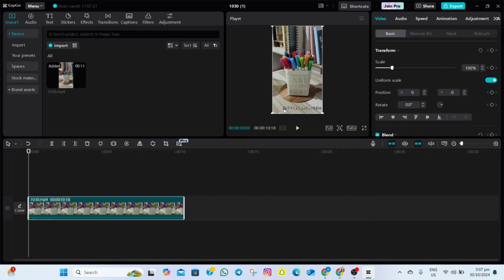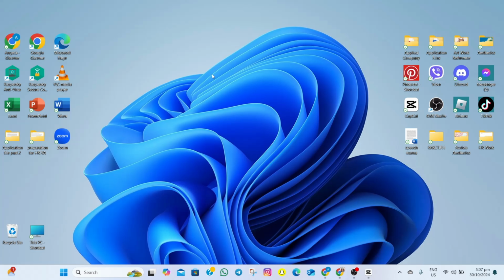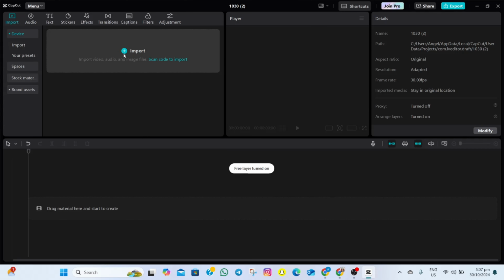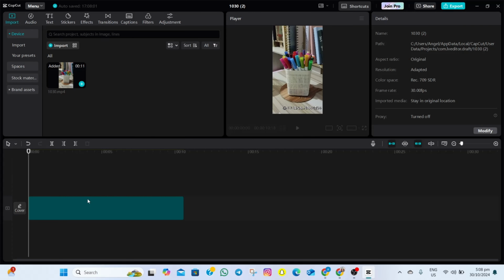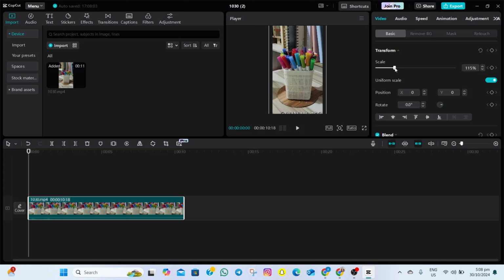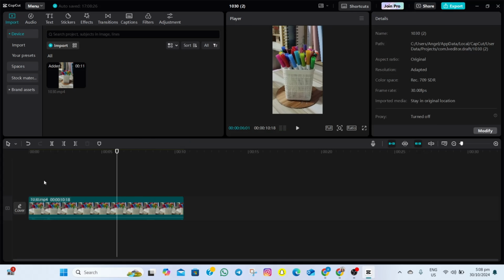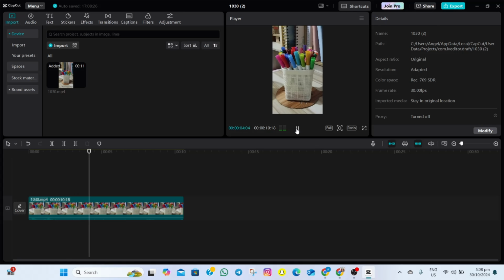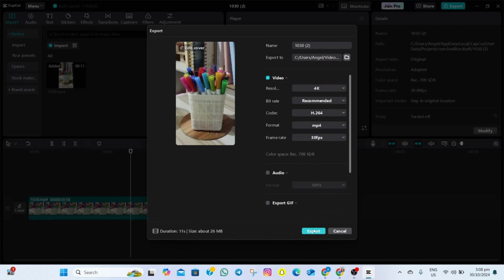How to Remove Watermark from Video in CapCut | No More Watermarks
Want to get rid of watermarks in CapCut? This video provides an easy, step-by-step guide to remove or avoid watermarks in your CapCut projects for a clean, professional look!

💡 In this video, you'll learn:

• How to edit videos without watermarks in CapCut. • Step-by-step instructions for exporting videos without the default watermark. • Tips for removing existing watermarks from CapCut templates. • How to avoid watermark issues when using CapCut's effects and templates. • Best practices for maintaining video quality after removing watermarks.

Say goodbye to watermarks and make your videos look polished and watermark-free with these simple steps!